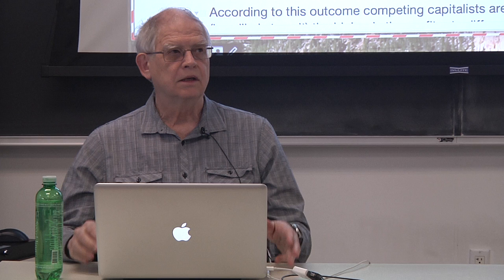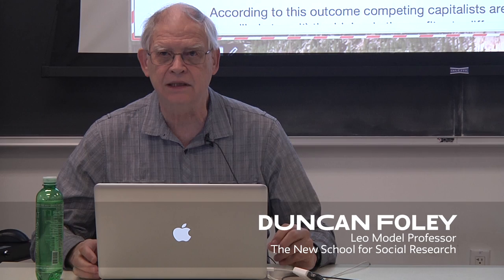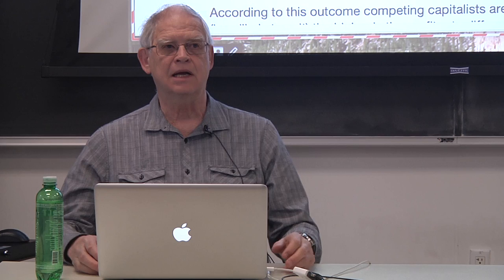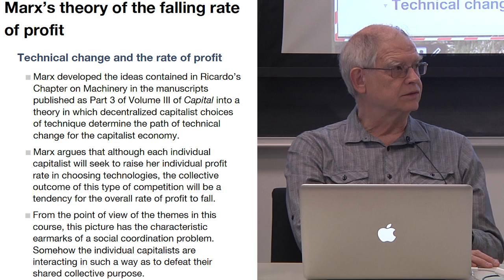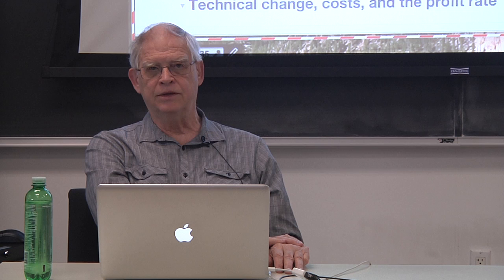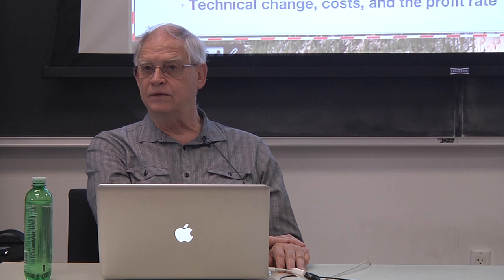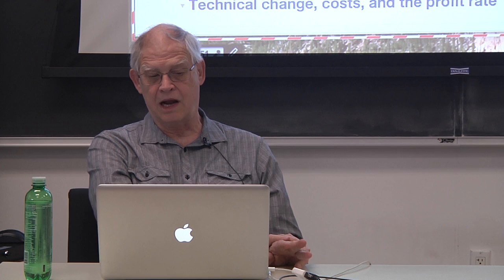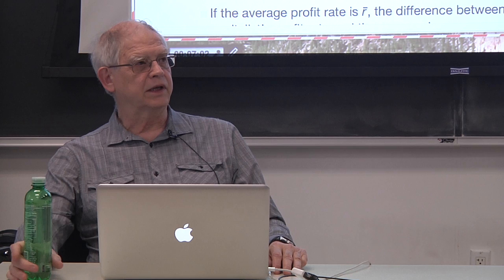Class 12 | Advanced Microeconomics | Duncan Foley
Duncan Foley | Leo Model Professor of Economics at the New School for Social Research (NSSR) | Advanced Microeconomics: Information and Behavior in Political Economy | Class 12 Social Coordination Problems in Marxist Political Economy (Part B) | Spring 2016

Class 12 Social Coordination Problems in Marxist Political Economy (Part B). This lecture consists of the Marx’s theory of the falling rate of profit explained in terms of the social interaction model, an accurate explanation of alienation problem and ends up with the introduction to Keynes’ perspective.

Marxist theory of the falling rate of profit could be boiled down to a simple phrase: “When each individual capitalist seeks to raise her individual profit by the means of technologies, the collective outcome of this type of competition will result in downtrend of the overall rate of profit”. At first, the lecture expands on the way one could demonstrate numerically the same ideas using the social interaction model. Then the underlying reason of the Okishio theorem serving only as one specific case of this model. The second part of the lecture accentuates Marx’s alienation theory, examining the case of its correspondence with the concept of Cournot-Nash equilibrium. The lecture concludes with the introduction into Keynesian theory.